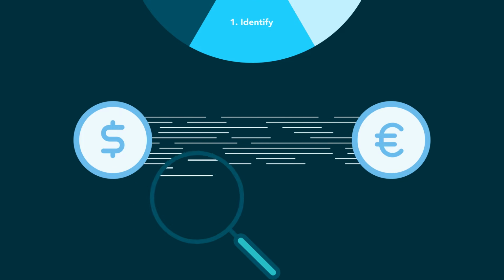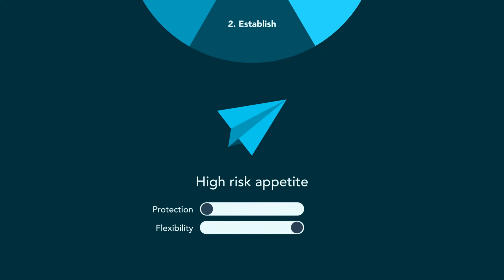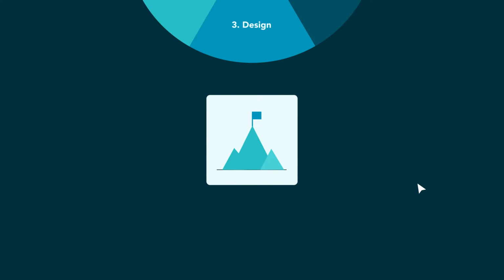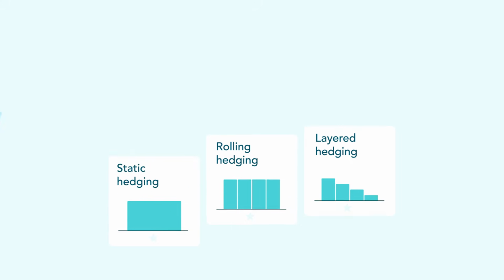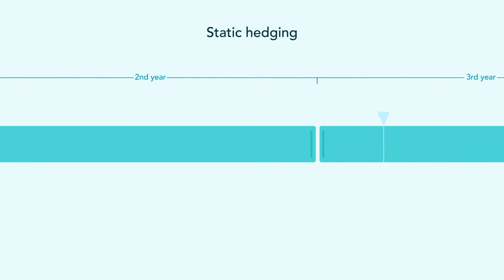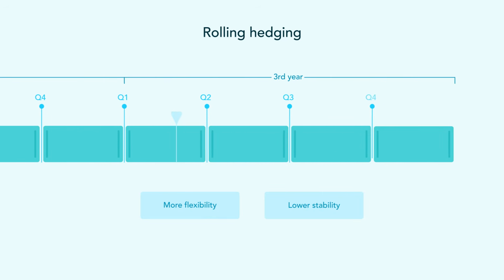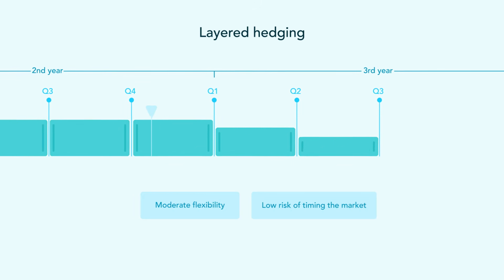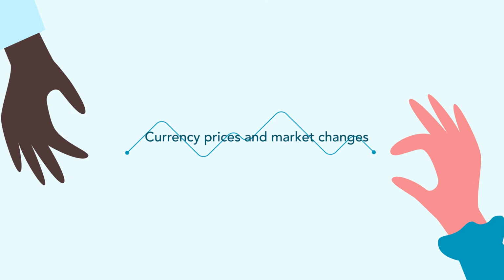Managing currency risk with Ebury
Managing currency risk doesn't have to be overwhelming. Hence, at Ebury, we aim to empower you with the right tools to help you navigate currency fluctuations like a pro — all summarised in our 'FX playbook'.

Here, you'll get introduced to:
✔️ Steps to design your hedging strategy
✔️ Different hedging programs, such as static, rolling, and layered
✔️ How Ebury can help you build a tailored solution for your business needs

Start making smarter, more confident risk management decisions with your free copy here 📚

Need help crafting a custom FX strategy? Our team of FX experts is here to support you every step of the way. Talk to our experts